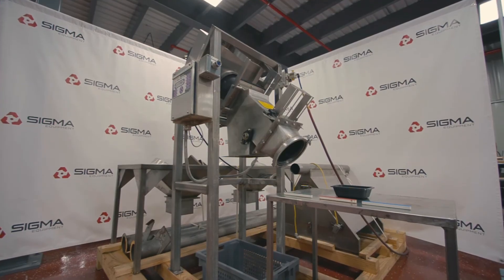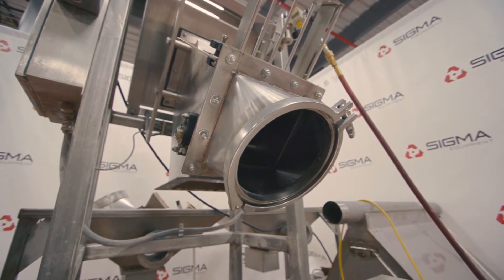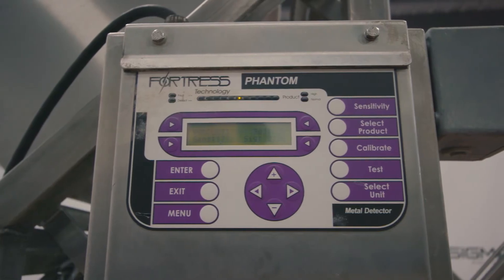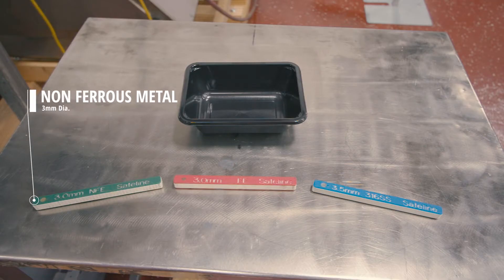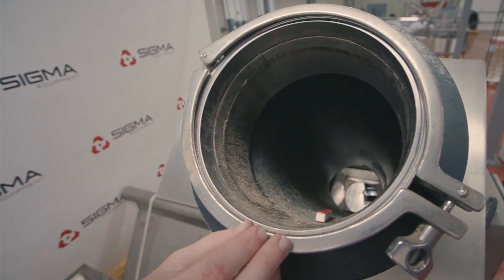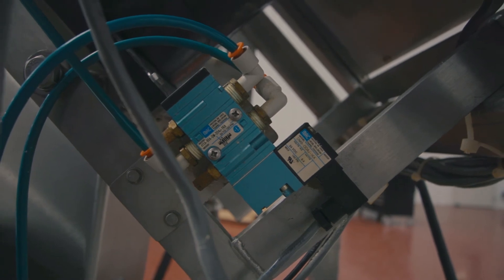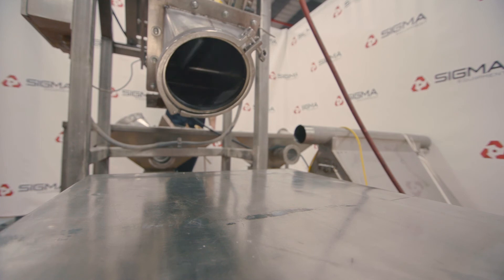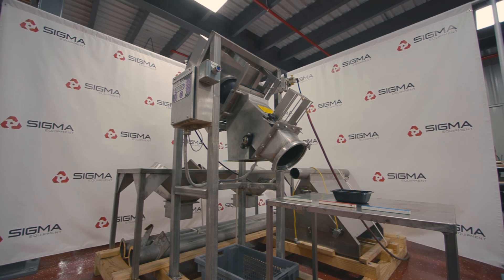Fortress Phantom 7" Gravity Metal Detector Demo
This cycle test includes a Fortress Phantom 7" Gravity Metal Detector. This type of quality control equipment is used to detect the smallest pieces of metal in loose products, such as animal feed. Gravity metal detectors are usually installed in a packaging or processing line to check products as they move through the line. When metal is detected the reject valve opens and the product with the metal is removed.